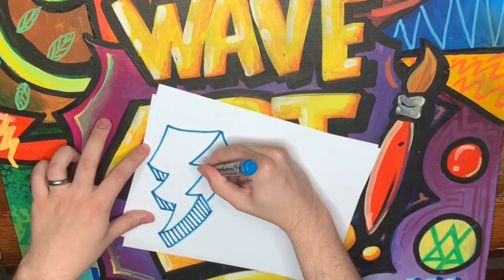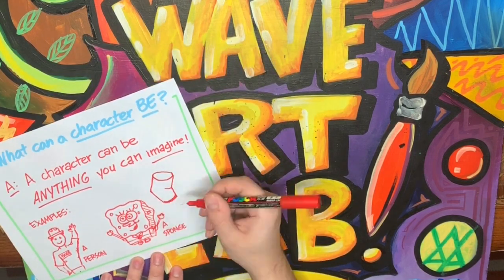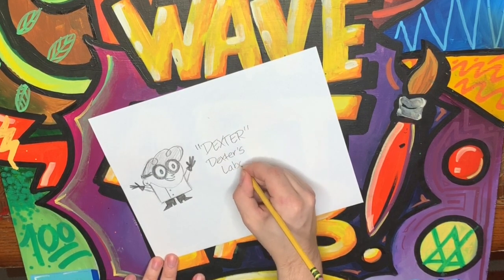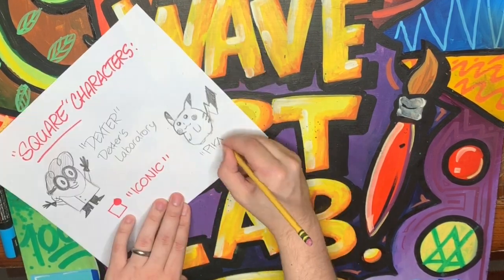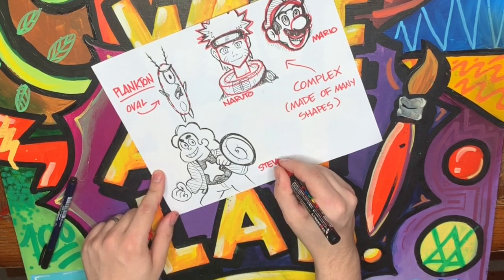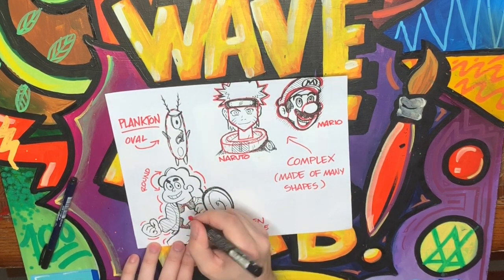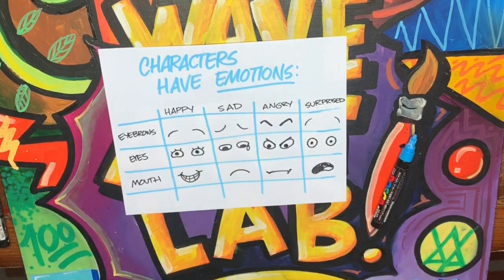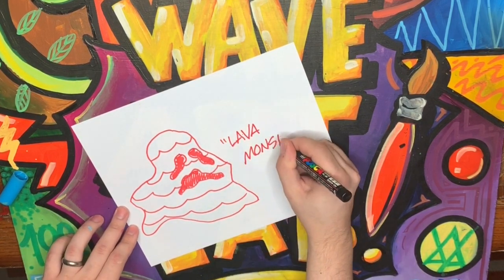WAVE Art Lesson 06 - Character Drawing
Welcome back Eagles!

Today we will be discussing the basics of character drawing - We will learn how some of the most creative illustrated characters are made, and how you can draw your own unique character today, no matter how well you can draw!

The supplies you will need for today's lesson:
- Pencil
- Paper

Optional:
- Colored Pencils / Crayons / Markers